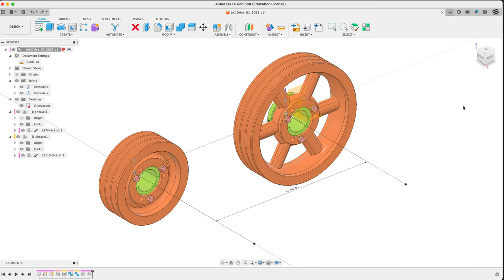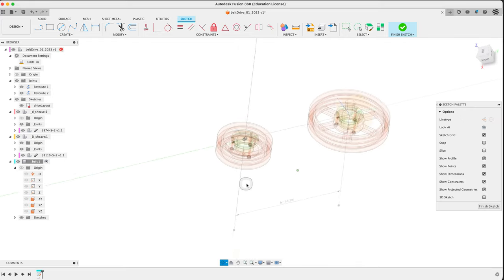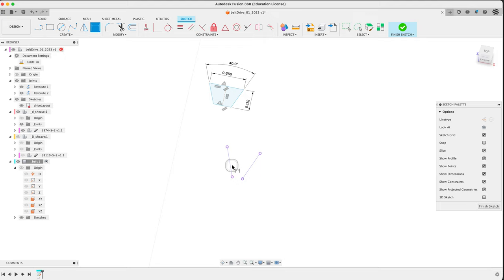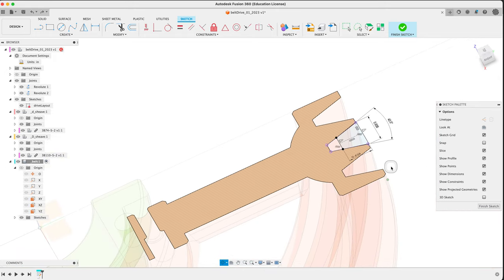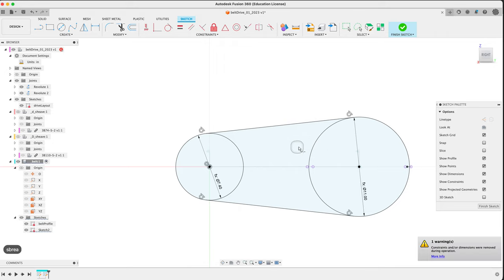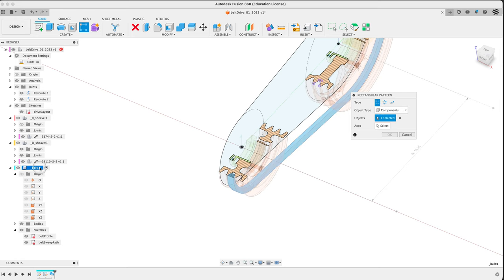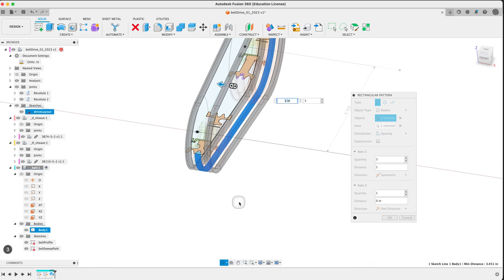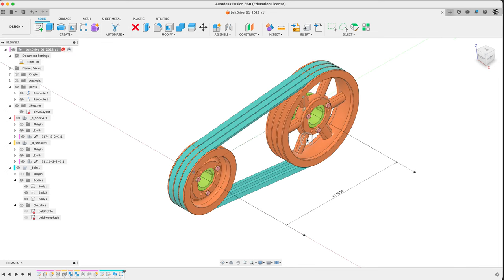dsgn380: guided belt drive 2 — the belts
Model the belts based on the selected geometry and standard belt profiles.